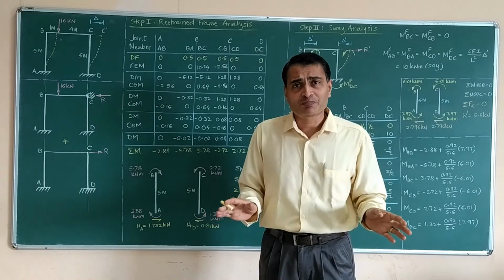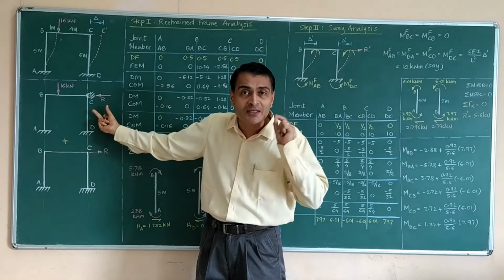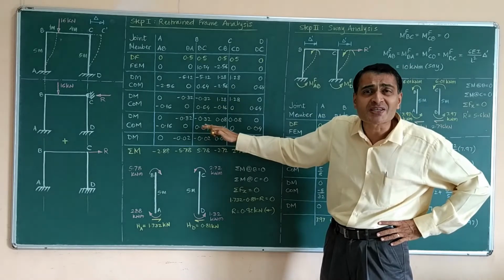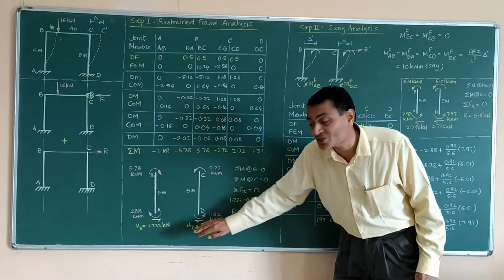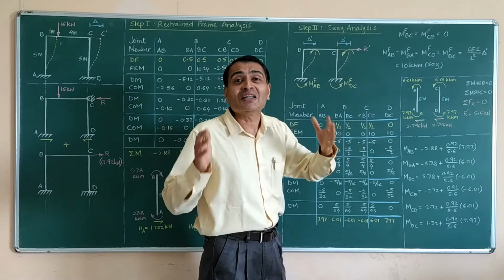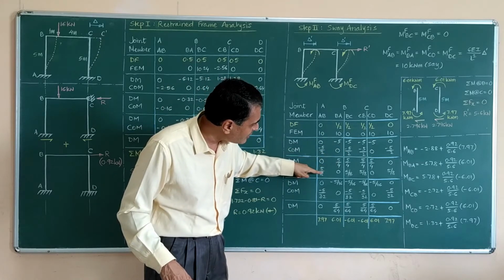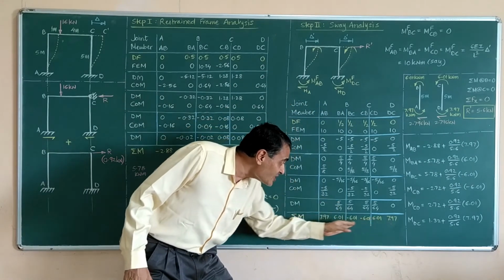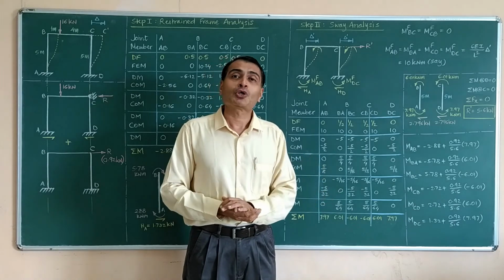SA-II Dr. Sawarkar Lecture 12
MD analysis of a sway frame